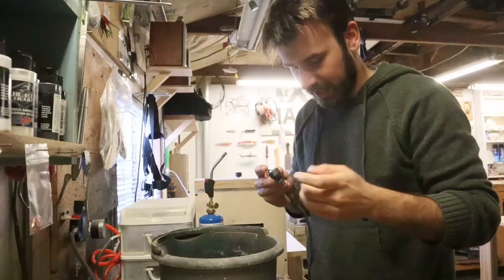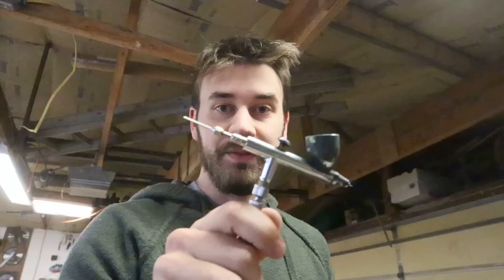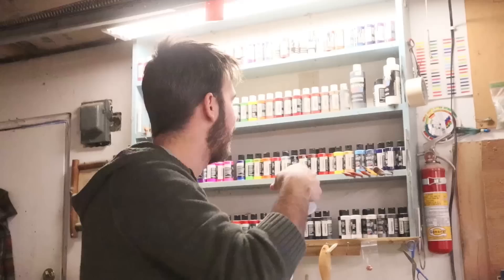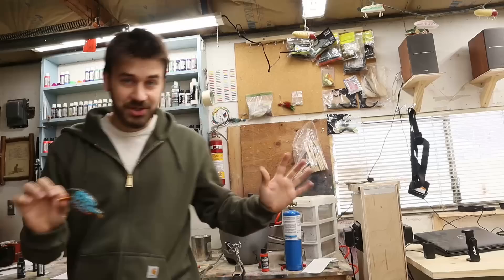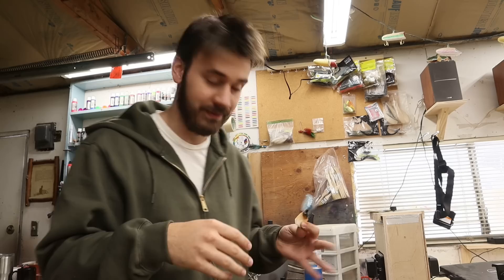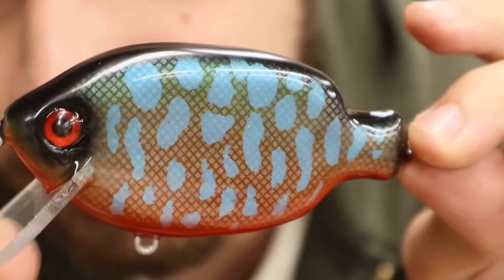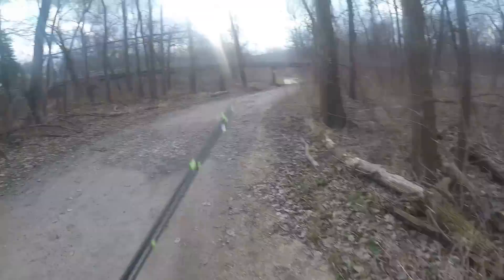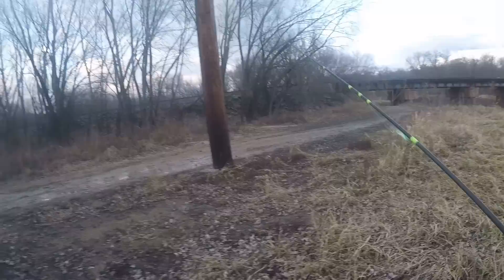Me Teaching You How To Paint Baits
The perfect lure painting tutorial.